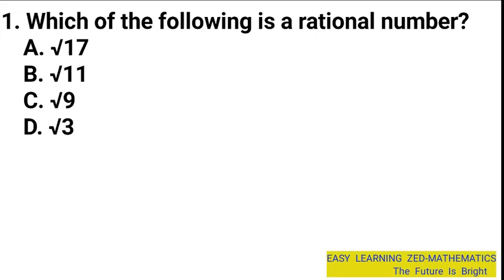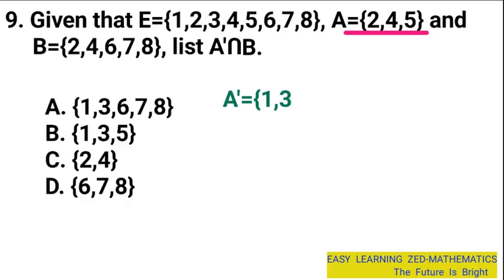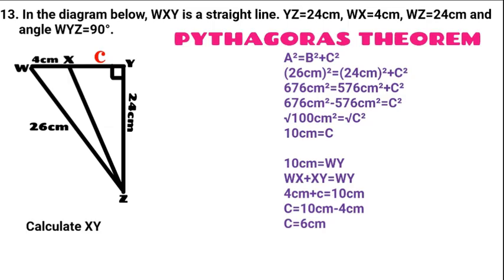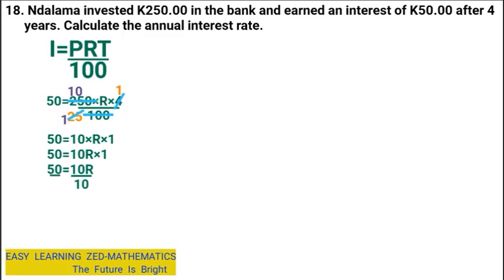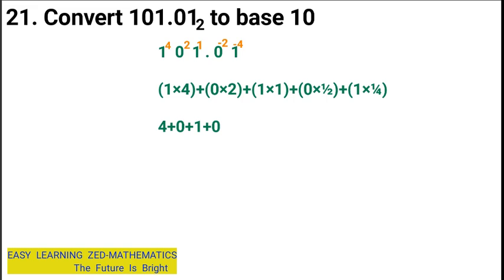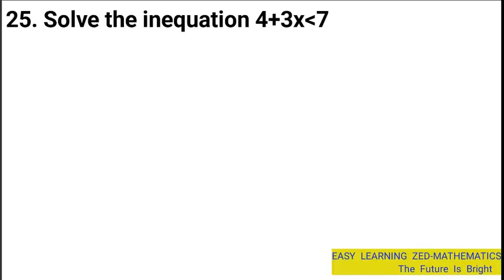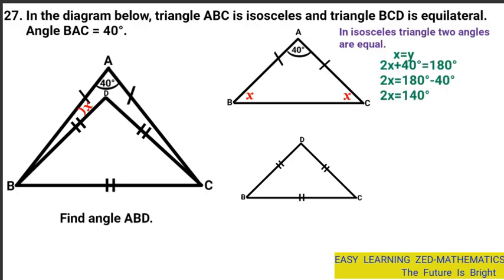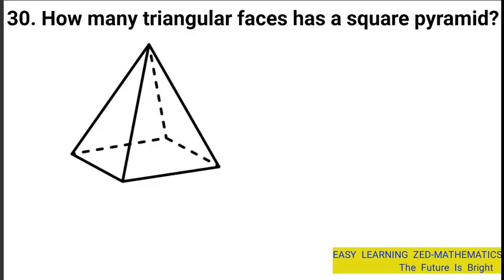Grade 9 mathematics paper 1 internal 2020